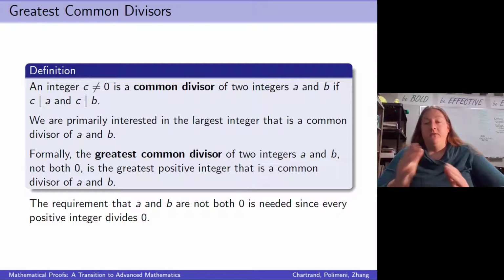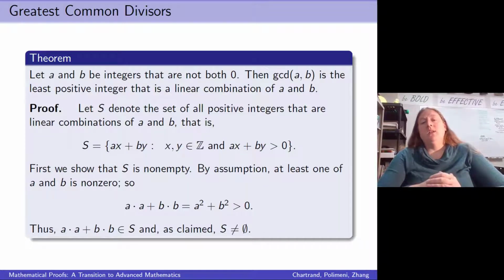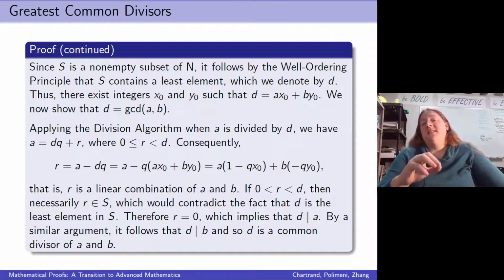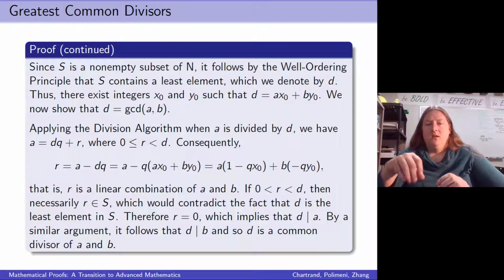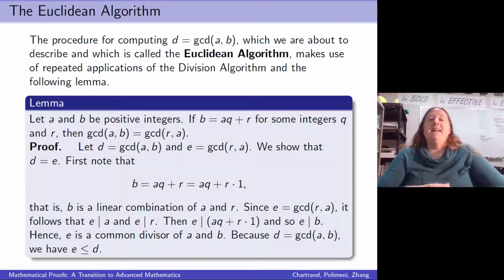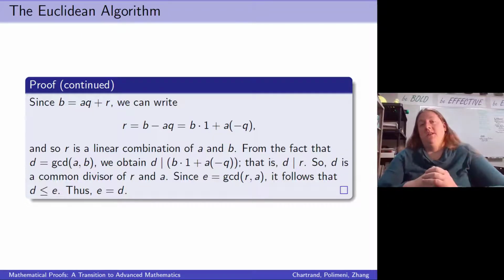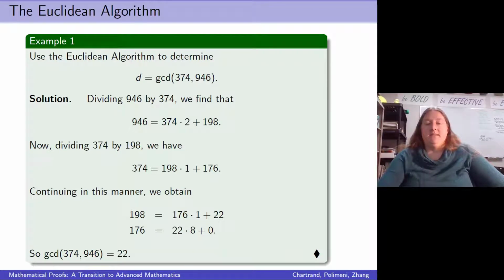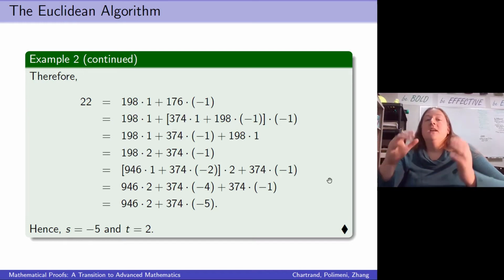Greatest Common Divisors and The Euclidean Algorithm